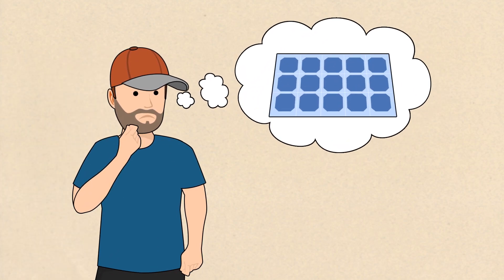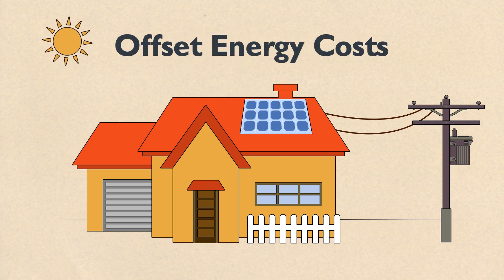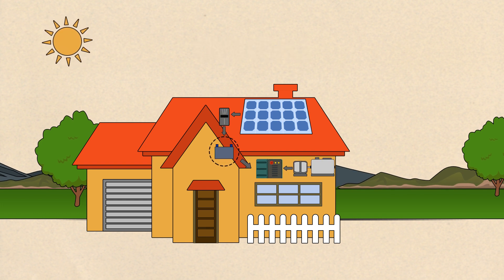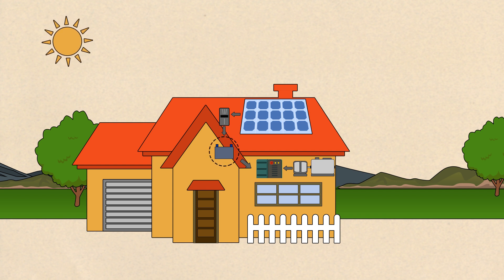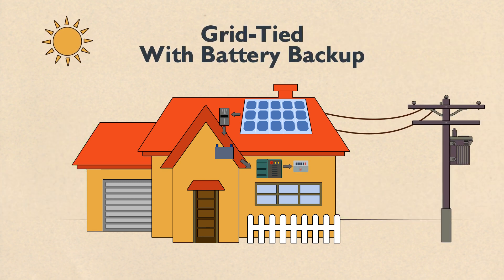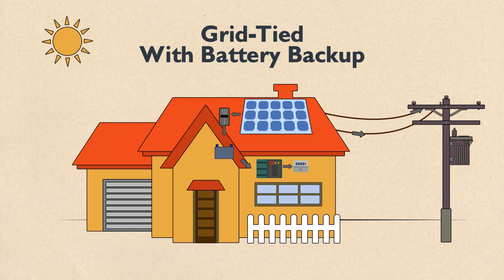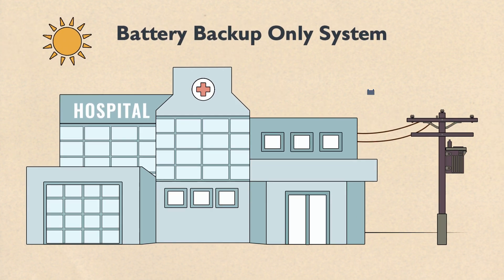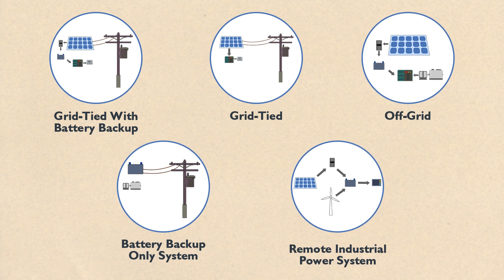What are the different types of solar energy systems?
Buy solar direct and save thousands.  | Talk to a human: 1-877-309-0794

Our staff has over 200 years of cumulative experience designing solar power systems!

Wholesalesolar.com is your source for discount prices on solar panels and renewable energy products for home power, backup power, off-grid & grid-tied residential, marine and RV power systems.

We design and sell renewable energy systems for projects large and small, for homeowners, do-it-yourselfers, contractors, installers, electricians, and developers.

Call one of our experienced solar design techs to talk about your project at 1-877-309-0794. If you have your most recent electric bill handy, we'll be able to get started with the design process right